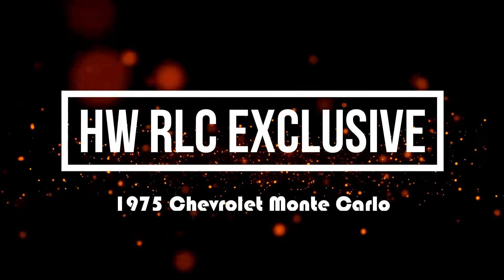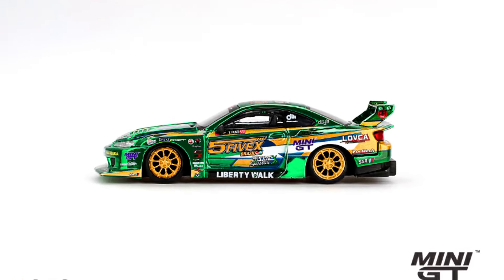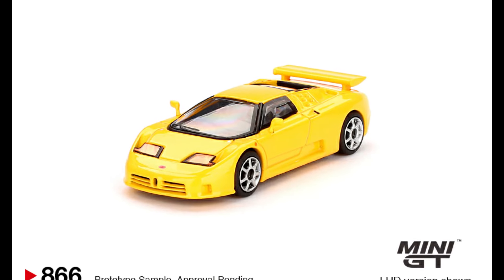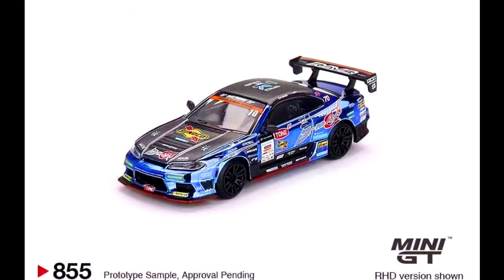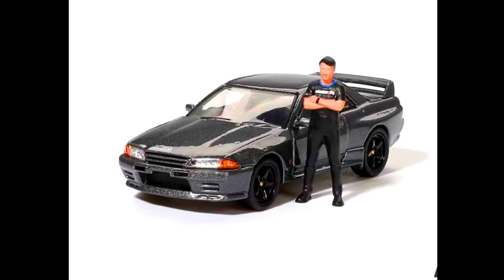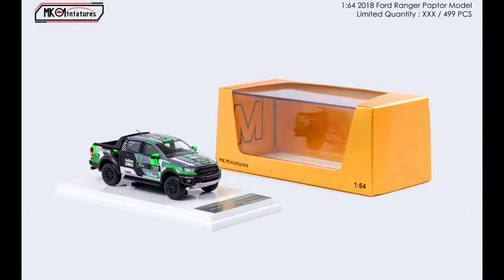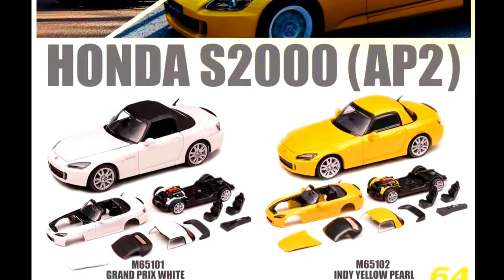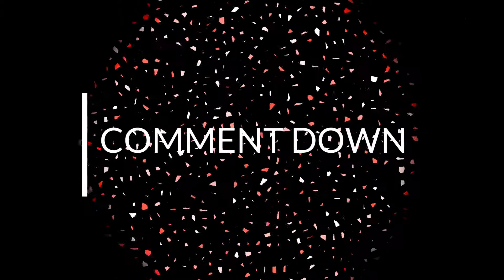Showcase - HW RLC 1975 Chevrolet Monte Carlo, Skyline GT-R (R32), Hyundai N Vision 74 & Many More.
Hot Wheels Collectors
RLC Exclusive 1975 Chevrolet Monte Carlo -

Dell Monitor

Gaming Mouse

Gaming Keyboard